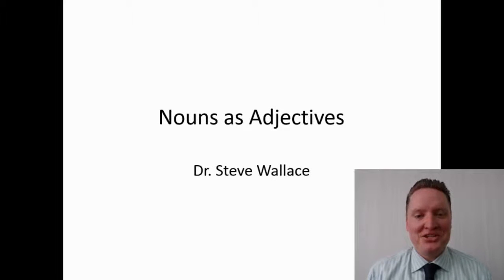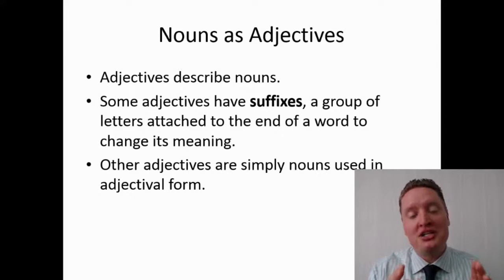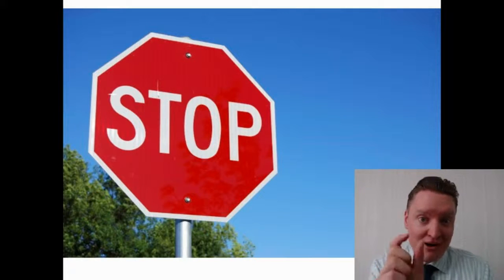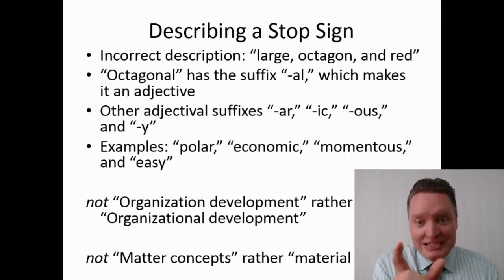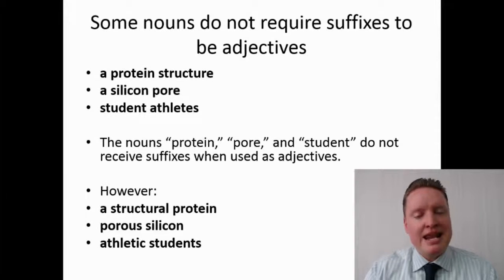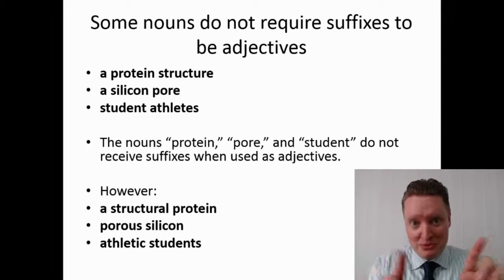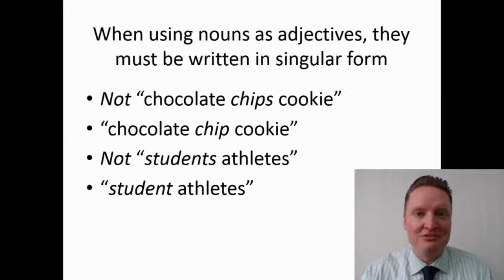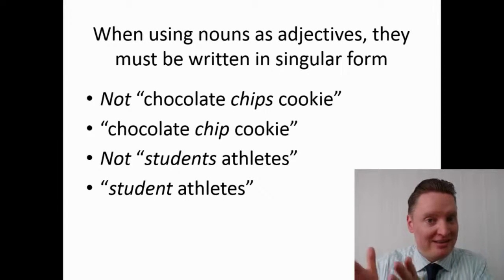什麼狀況下可以把名詞當成形容詞使用? - Nouns as Adjectives